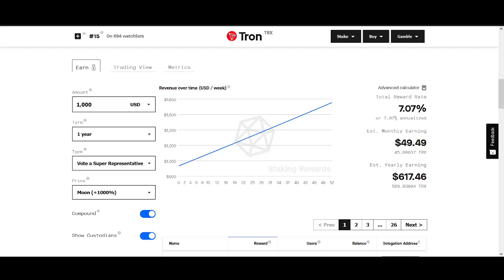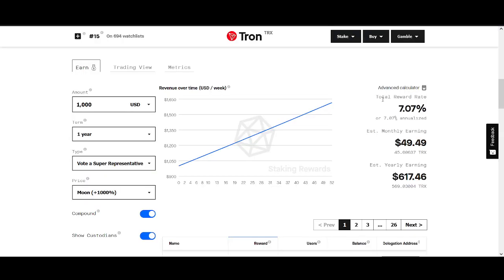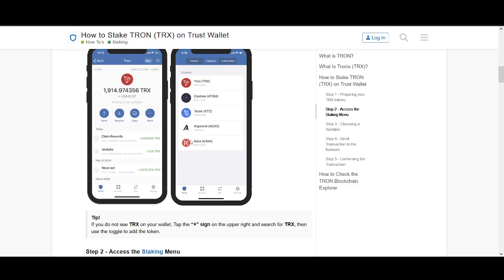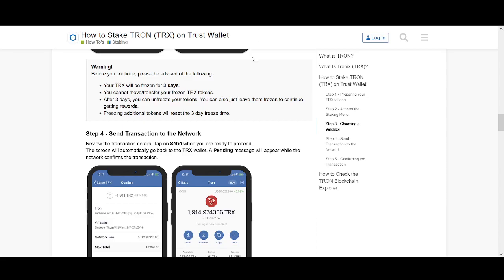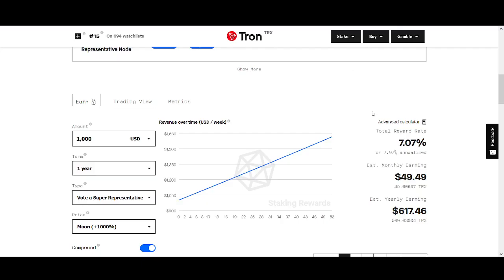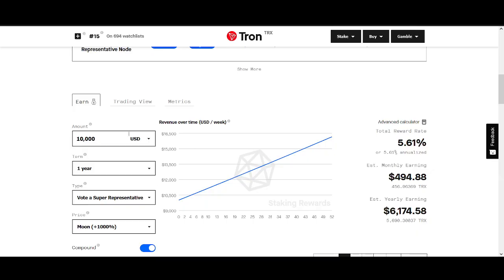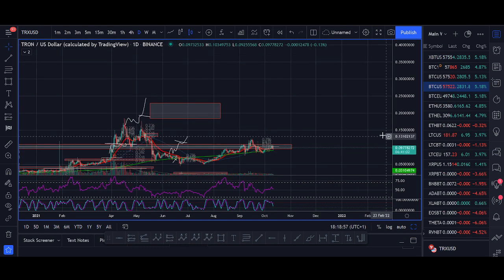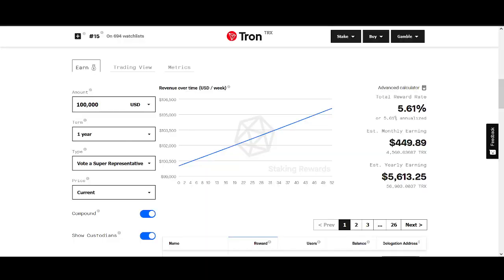How much TRX you need to Earn $100 per day Staking Tron (Step by Step Tutorial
Timestamp -
Introduction 00:00​​​
Binance Staking 01:48​​​
Which Tron wallet to use 3:10
How to stake TRX 04:02
Cardano Staking 7:27
Tron Staking Risk 8:16
TRX staking rewards 9:20
Tron Price Prediction 12:16

♥ BTC: 17isdB1axM3VB4w6kT4w53Kh7SHE24MeBv
♥ ETH: 0xb35c7a69c0f1aed0e017bf3f2e335868d82b01ef
♥ LTC: LayvBFb9dntcSsQrb8dKoWqd4B4mL8sooK

Regards,
Rocko